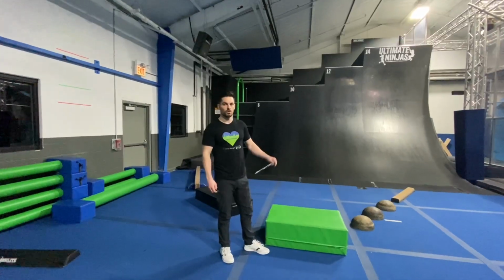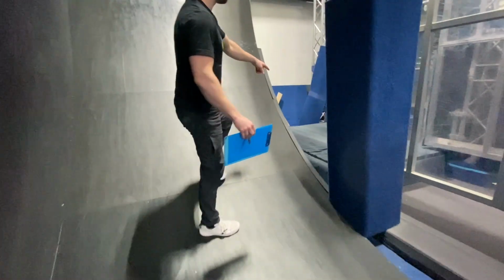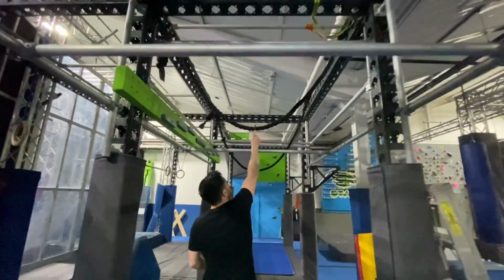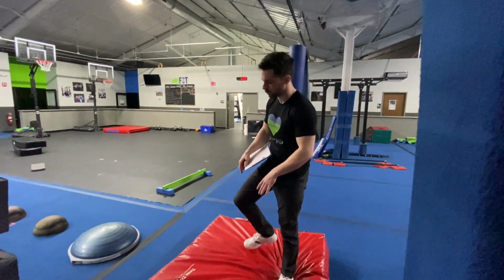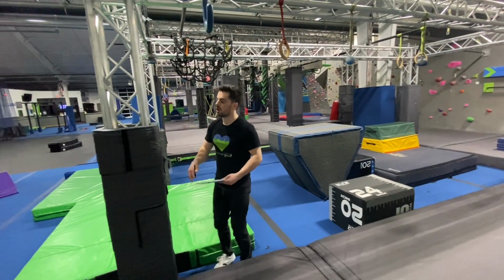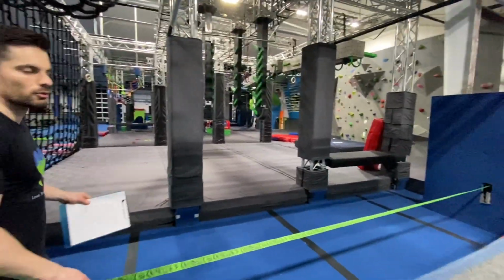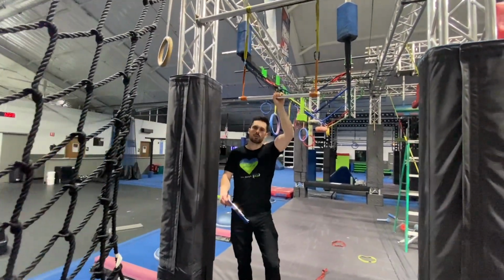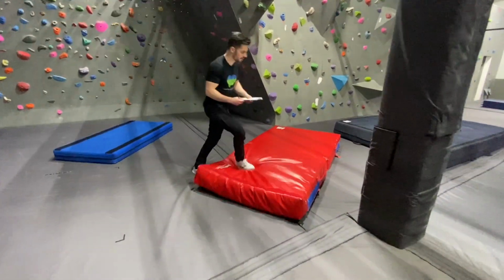MATURE KIDS - Ultimate Ninjas Libertyville WNL #2 - 2/24/24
TIME LIMIT:
Men - 3:15
Women - 3:25